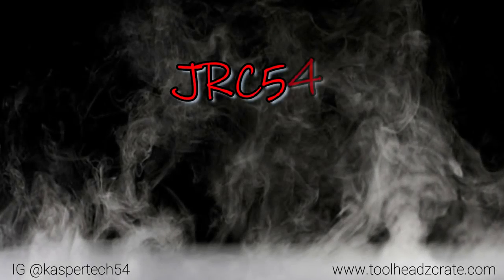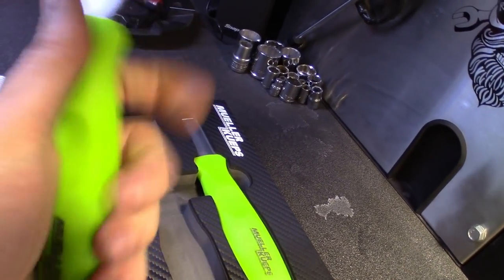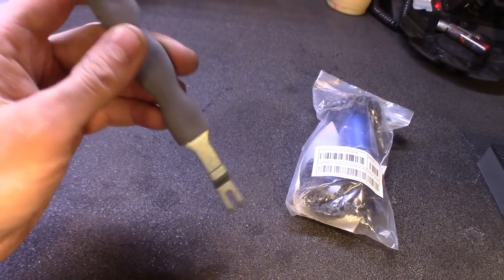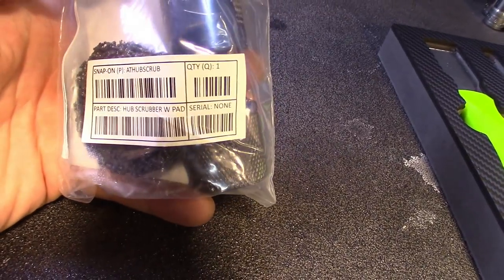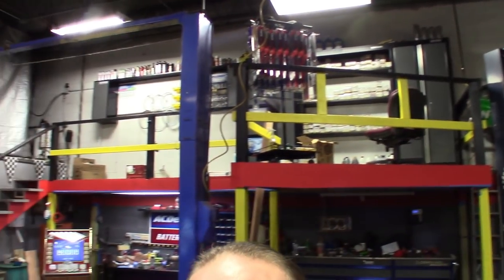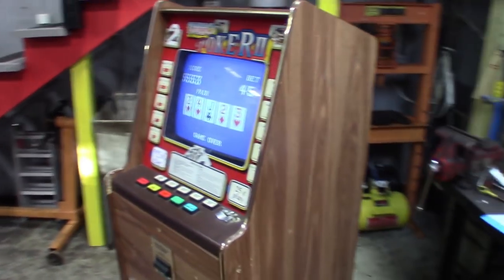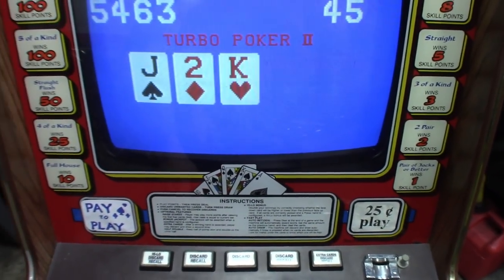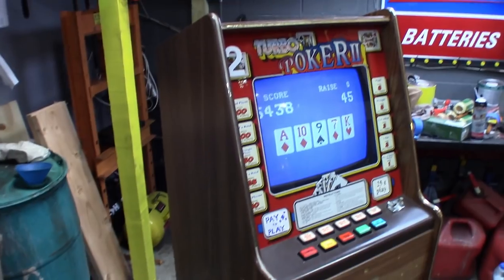Project Make It Cool And Blow It Up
Showing a few tools, showing what's been up around the shop, and asking your input on the up n coming projects.

Leave a comment below on what you would like to see the Chevy go thru! what can it handle? how long will in run? what would make a supplement oil? water, beer, mayonnaise!?!?

Throw me your idea on restoration oiled poker machine for the customers.

Muller Kueps 5 PC clip set

Muller Kueps XL clip lift set

Ancel OBDII

Ancel Jump Pack